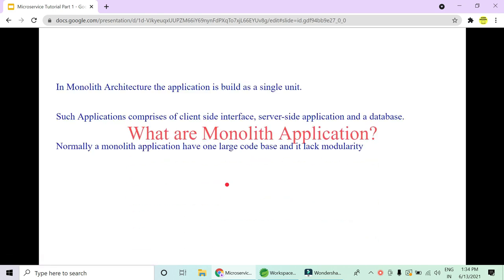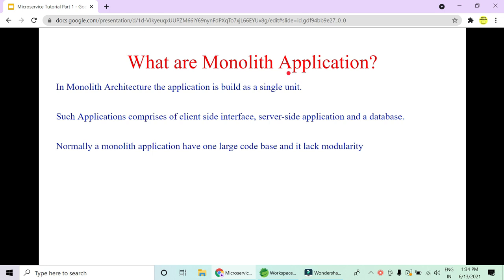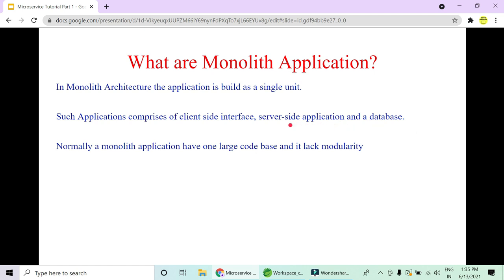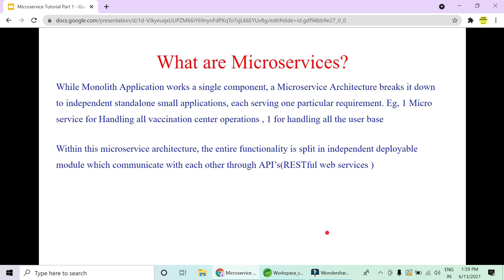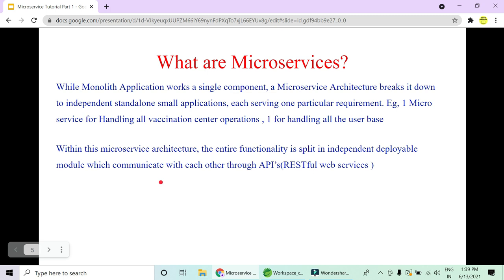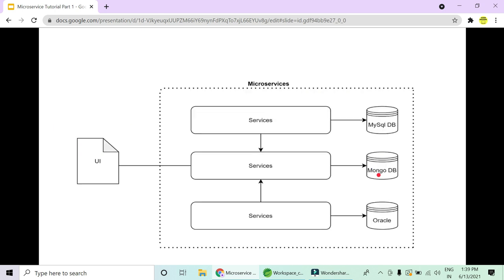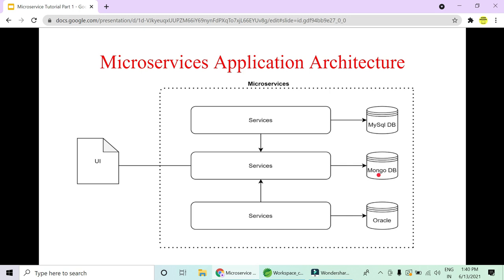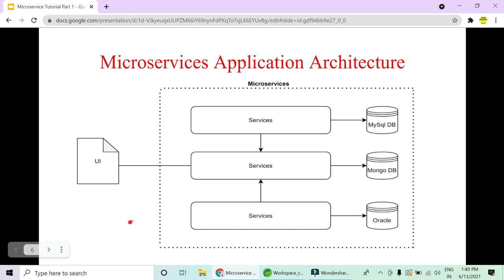Microservices Basics Tutorial | Spring boot | Interview Questions and Answers | Part-1 | Code Decode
In this video of Code Decode we have covered Microservices basic and in next video we will demonstrate the same using Spring boot applications.

What are Monolith Application?
In Monolith Architecture the application is build as a single unit.
Such Applications comprises of client side interface, server-side application and a database.
Normally a monolith application have one large code base and it lack modularity

Disadvantages of Monolith Application
The code base get larger in size with time and hence it’s very difficult to manage.
It is very difficult to introduce new technology as it affects the whole application.
A single bug in any module can bring down the whole application
It is very difficult to scale a single module. One has to scale the whole application
Continuous deployment is extremely difficult. Large monolithic applications are actually an obstacle to frequent deployments. In order to update one component, we have to redeploy the entire application.

While Monolith Application works a single component, a Microservice Architecture breaks it down to independent standalone small applications, each serving one particular requirement. Eg, 1 Micro service for Handling all vaccination center operations , 1 for handling all the user base
Within this microservice architecture, the entire functionality is split in independent deployable module which communicate with each other through API’s(RESTful web services )

All the services are independent of each other. Therefore testing and deployment is easy as compare to Monolith application
If there is bug in one microservice it has an impact only on a particular service and does not affect the entire application. Even if ur Vaccination center service is down, u still have Ur users register to your application
With microservice architecture, it's easy to build complex applications.
It will give flexibility to choose technologies and framework for each microservices independently

How to start with Micro services?
Steps
If u have a monolith application, Identify all possible standalone functionalities.

Once u have identify them, you need to create standalone projects, we are taking spring boot to create these microservices.
You  need them to interact with each other through some ways , It can be Rest Api or Messaging. We are going to use restful architecture for the same
But just doing this does not make sure the you have implemented microservices architecture. These are till now just 2 Restful web services. You need load balancer , eureka for service discovery (useful during load balancing and cloud deployments), API gateways and many more stuff.